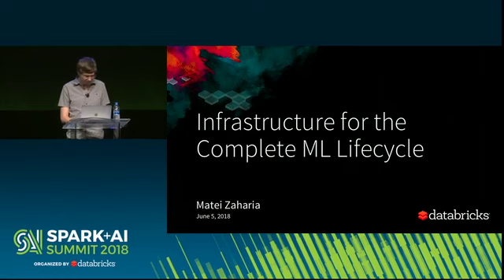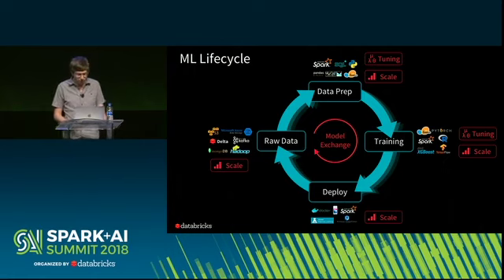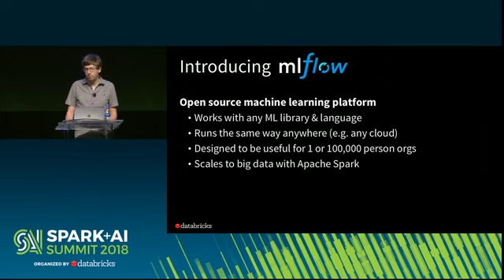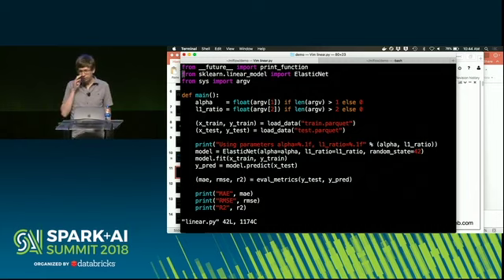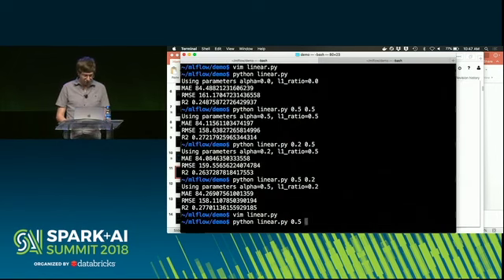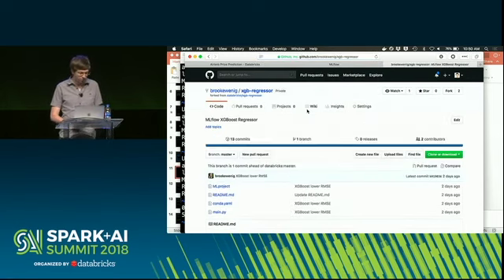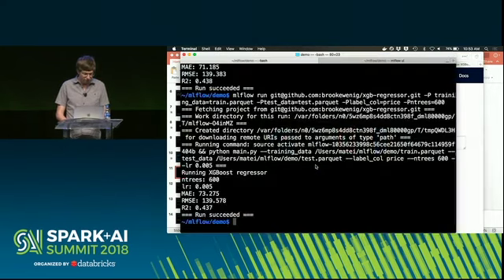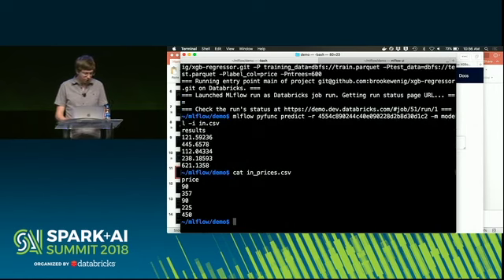Spark+AI Summit 2018 - MLFlow